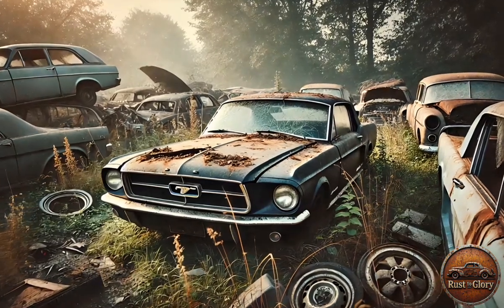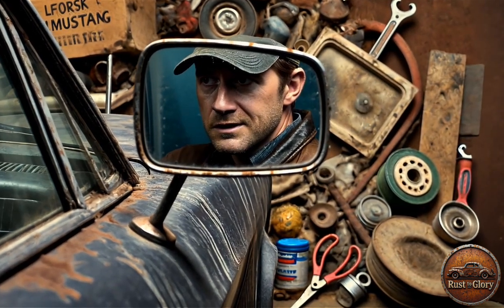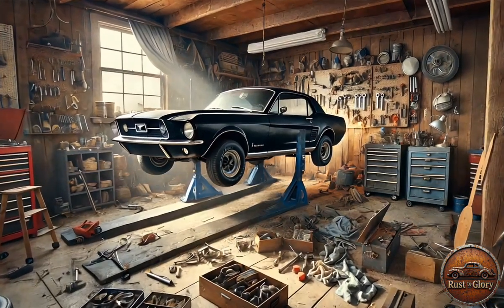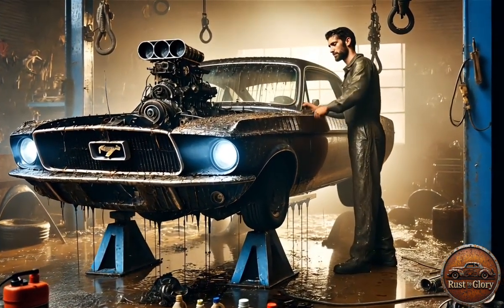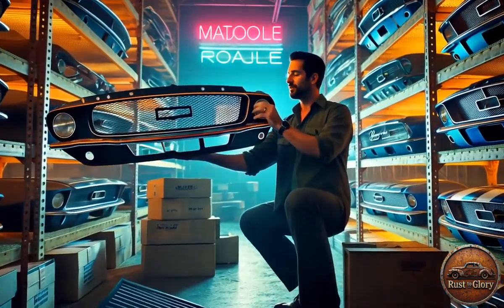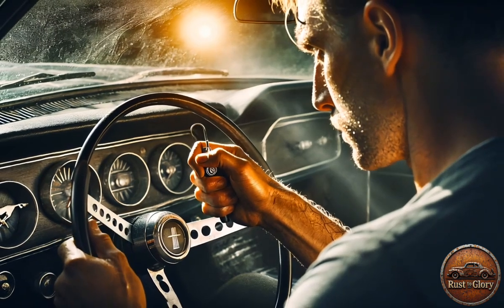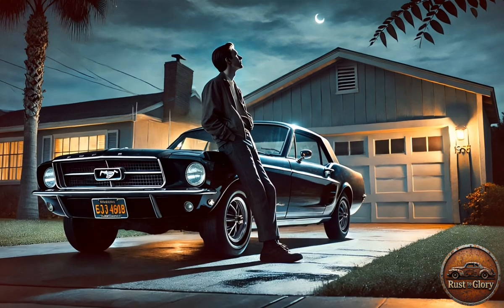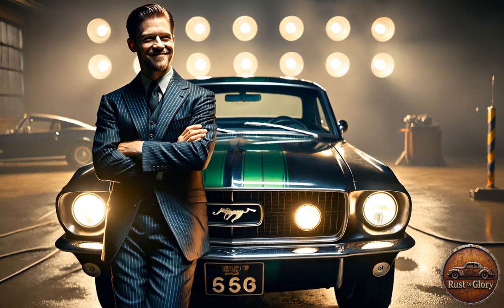RESTORING A JUNKYARD 1967 FORD MUSTANG TO SHOWROOM CONDITION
Get ready for an epic restoration journey! In this video, we're taking a 1967 Ford Mustang from a junkyard to showroom condition! From rusted and worn out to sleek and shiny, we'll show you every step of the process, from disassembly to reassembly, and all the challenges we faced along the way. If you're a classic car enthusiast, a DIY enthusiast, or just someone who loves a good underdog story, you won't want to miss this! So sit back, relax, and enjoy the ride as we bring this iconic Mustang back to life!

FORD MUSTANG,  restoration car restoration Mustang, car